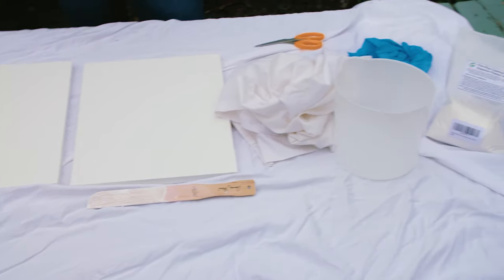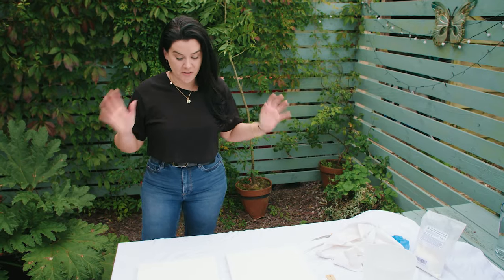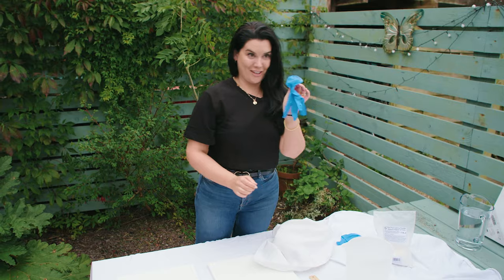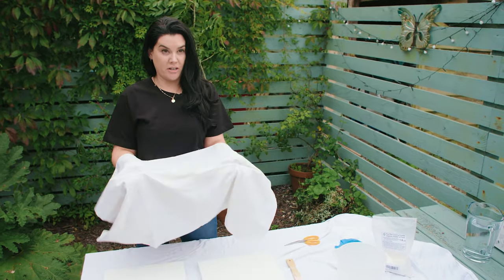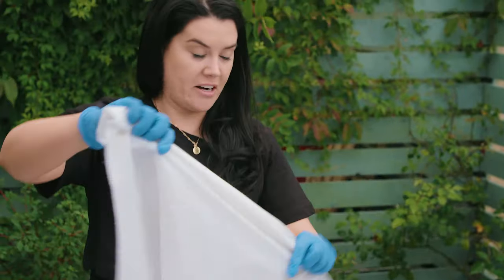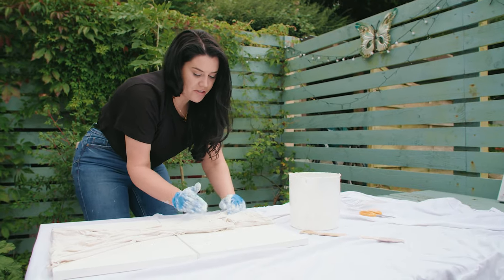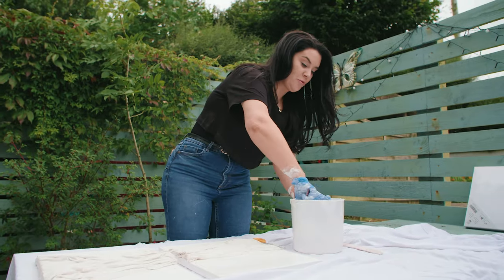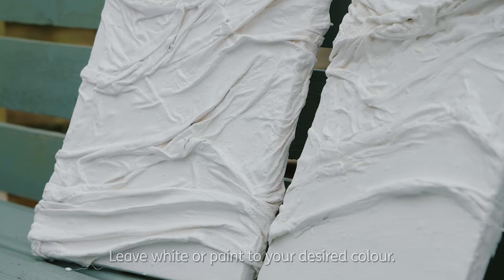Basic to Boujee DIY Tutorial: Aoife shows us how to upcycle your old artworks 🖼️ | The Salvage Squad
Brian Dowling and his fashion-forward team of interior designers, up-cyclers and tradespeople are on a mission to transform Ireland’s tired, old rooms into trendy spaces fit for modern living using only salvaged and recycled items.

Join designer Aoife as she turns this canvas and old pillow case into a gorgeous piece of art!

📺 Brand New: The Salvage Squad, Starts Sunday at 8pm on Virgin Media One 📺